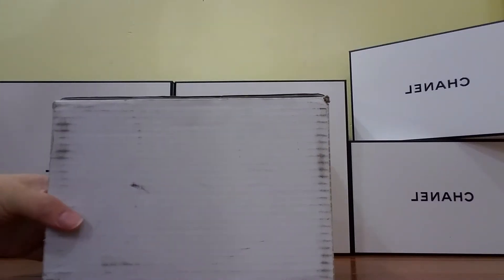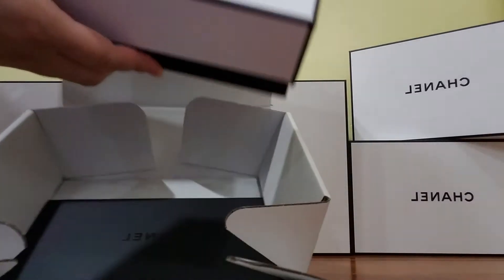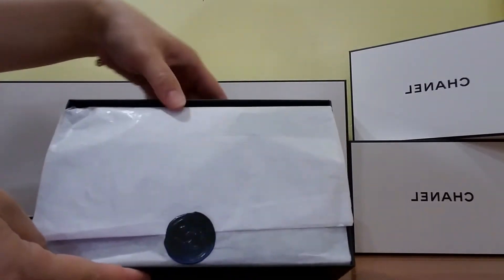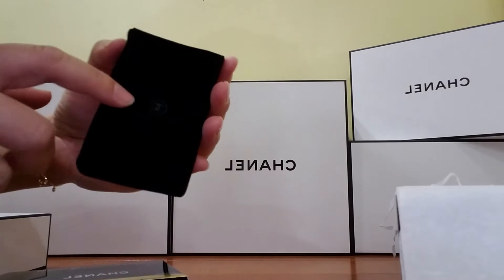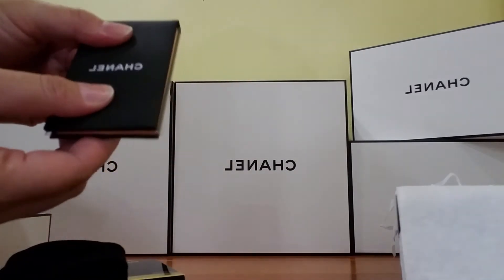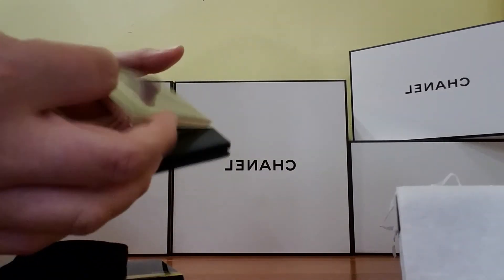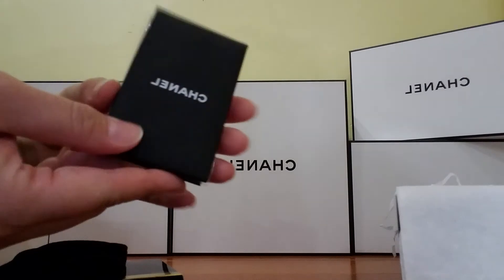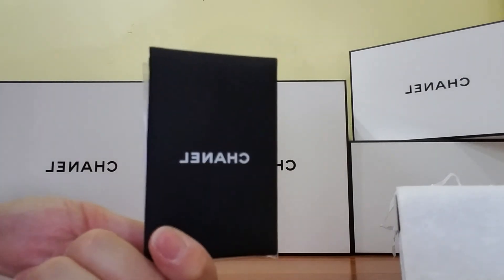#4 Chanel Beauty unboxing - Papier Matifiant De Chanel, Oil control tissues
Hello everybody,

I purchased several Chanel Beauty items separately but just got a chance to upload them now.

Hope you enjoy the videos and let me know if you have any questions.

Code is "06VAMP17"

xoxo